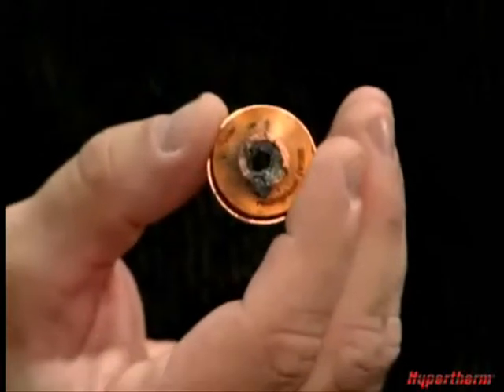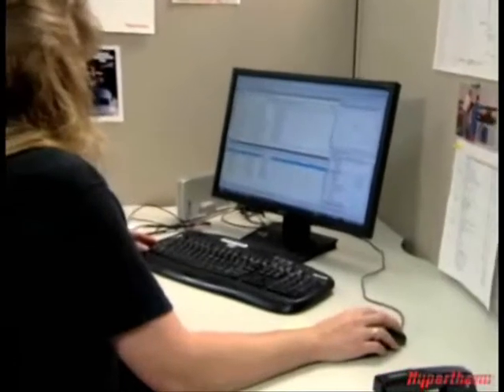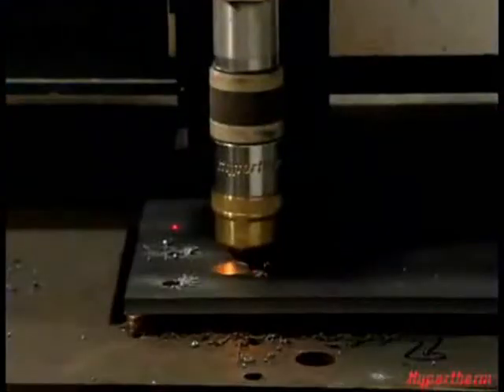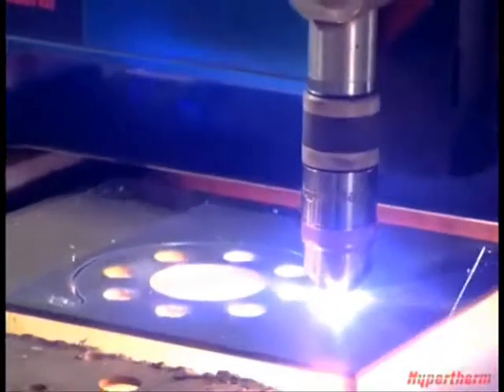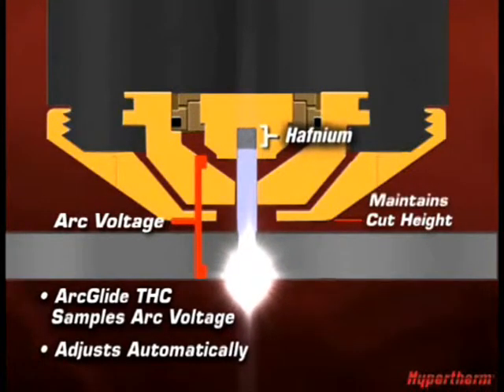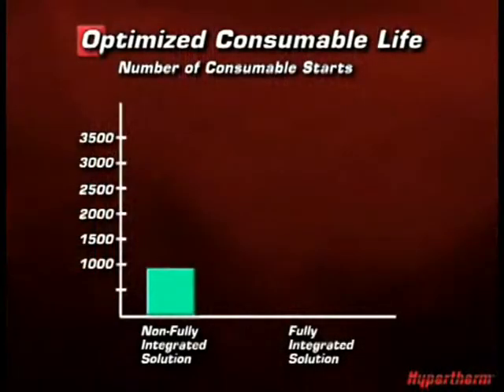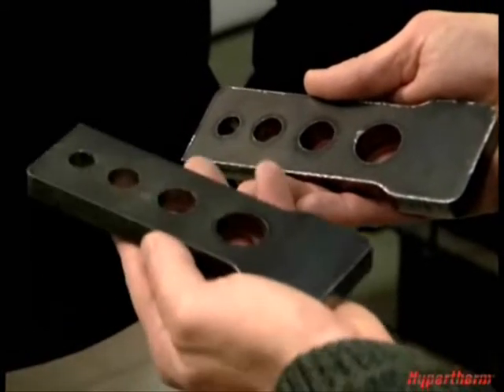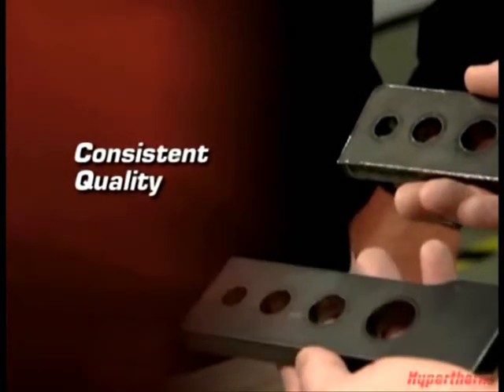Hypertherm_optimize_cut_quality (WELDINGSUPPLIES.NL)